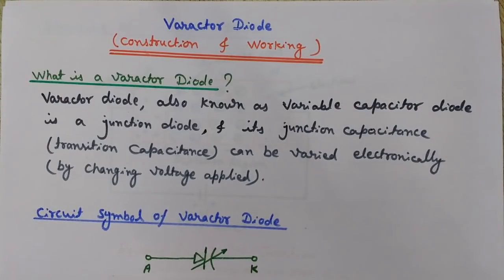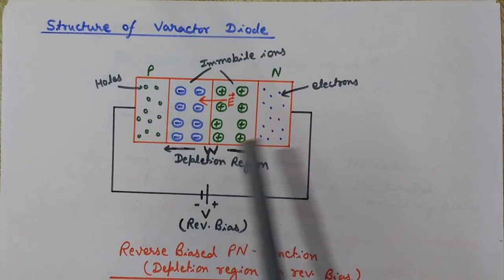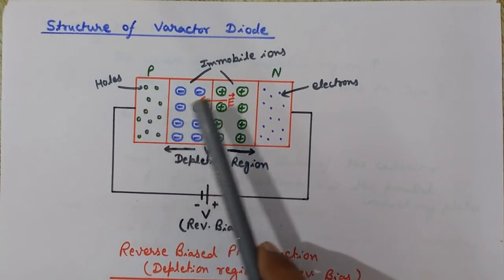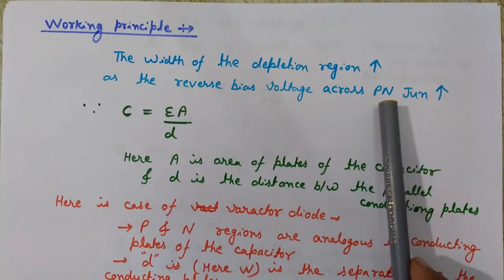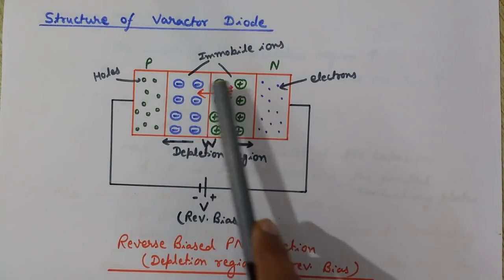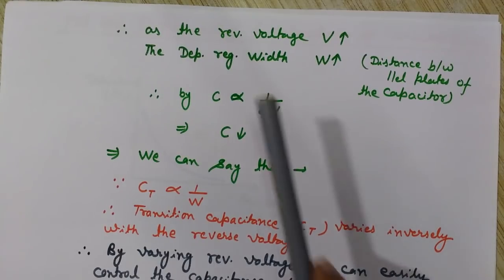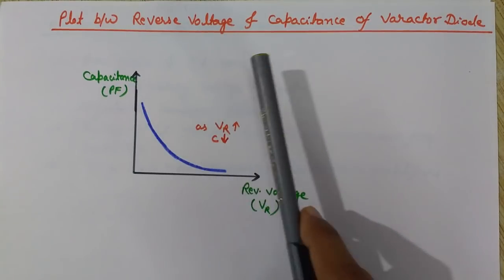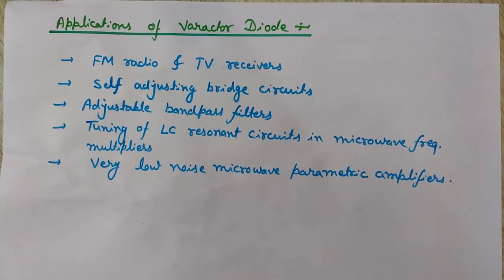Varactor Diode (Working, Structure and Applications) - Reverse Bias PN Junction capacitance [HD]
This video describes in detail, what is a Varactor diode, structure of Varactor Diode and working of Varactor Diode. Here you will learn how the Varactor Diode acts as a variable capacitor and how the Varactor Diode can be controlled by varying the reverse bias voltage across the PN junction. Thus in varactor diode we can easily change the transition capacitance (junction capacitance) by varying the reverse voltage across it.